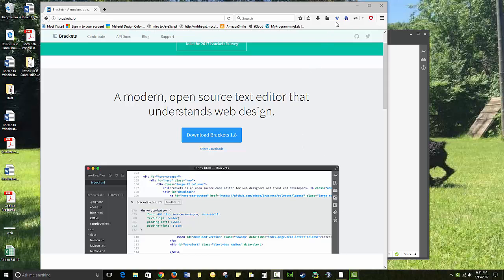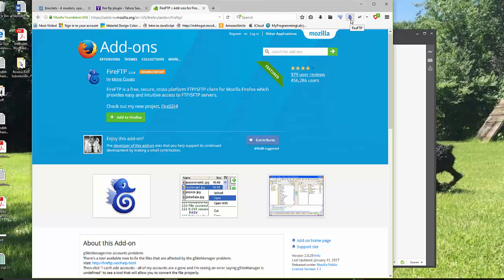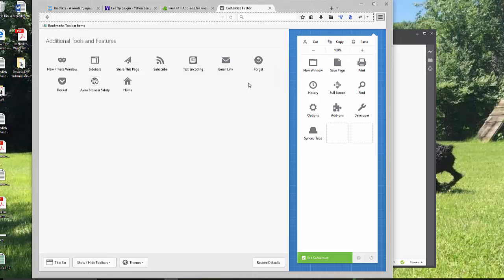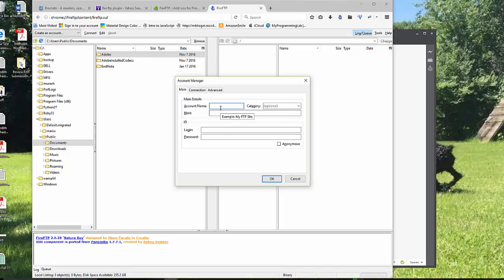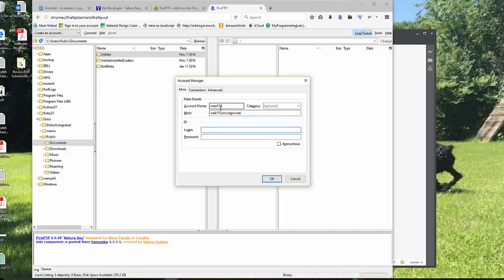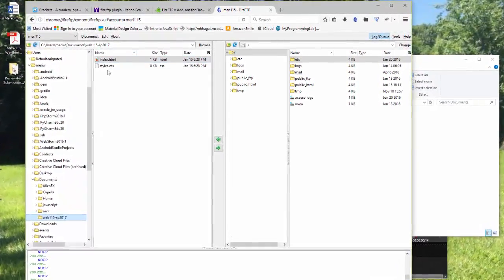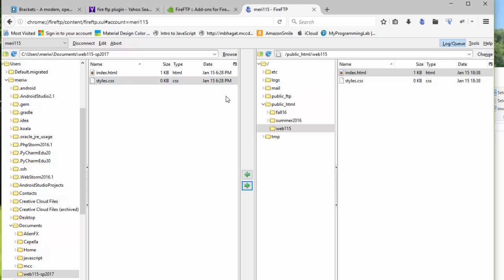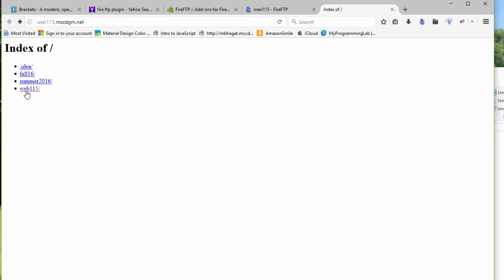FireFTP for WEB 115 spring 16